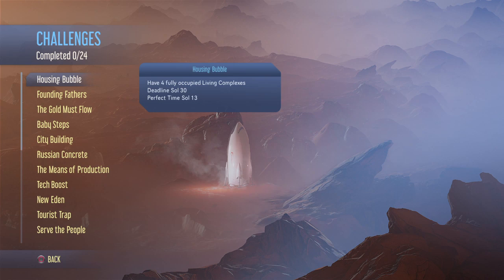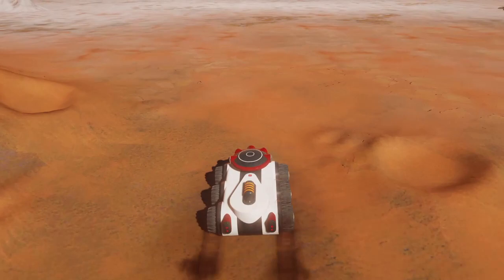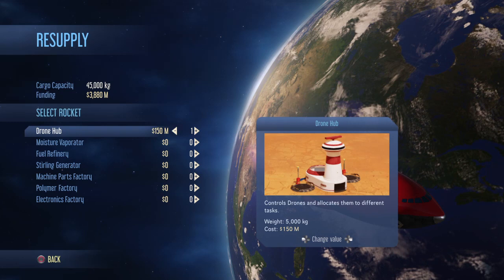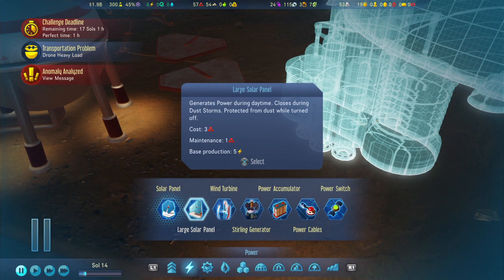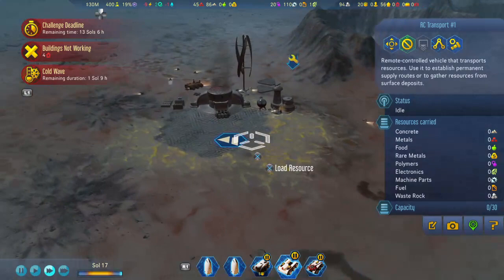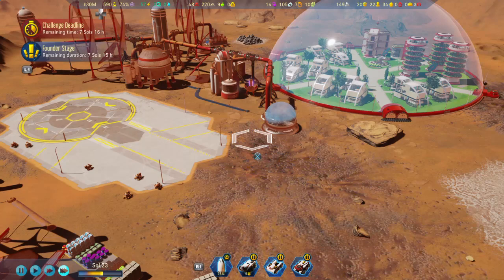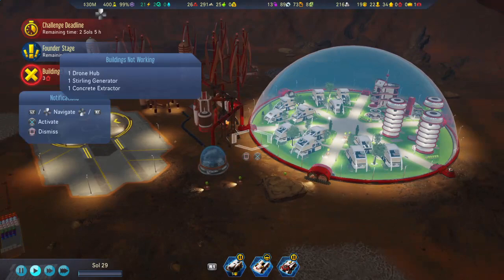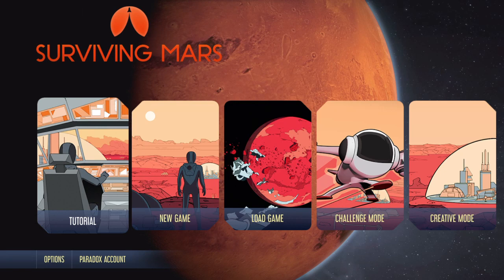HOUSING BUBBLE (SURVIVING MARS)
These challenges are way too hard!